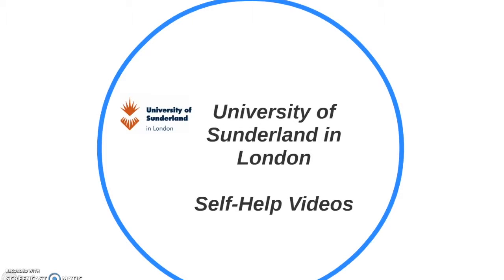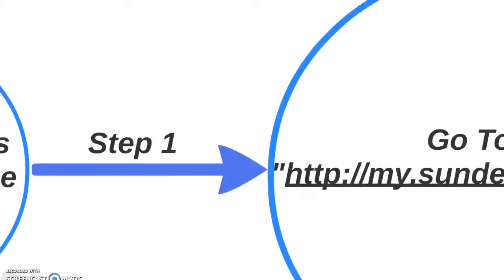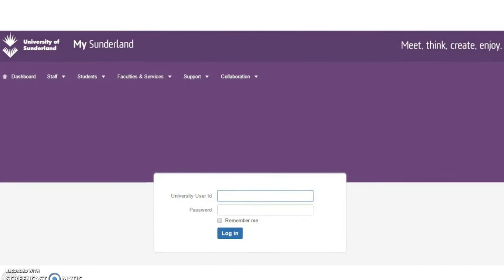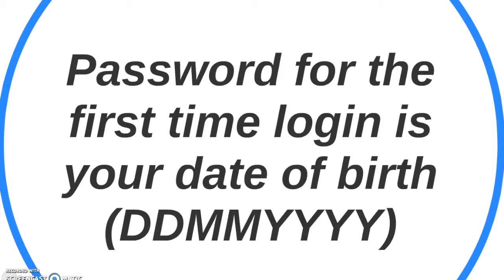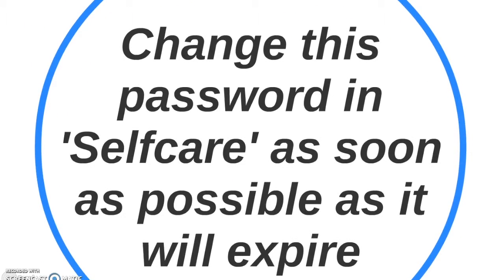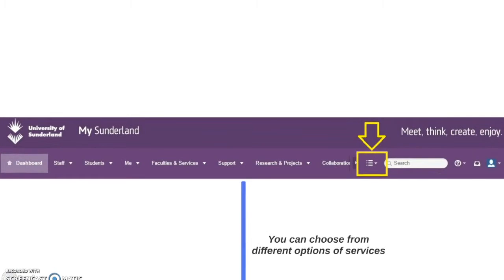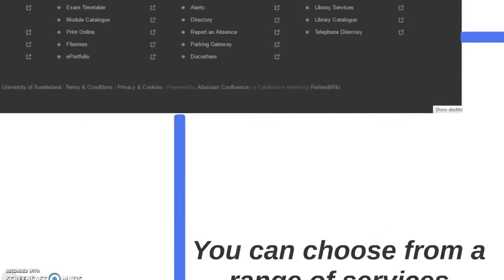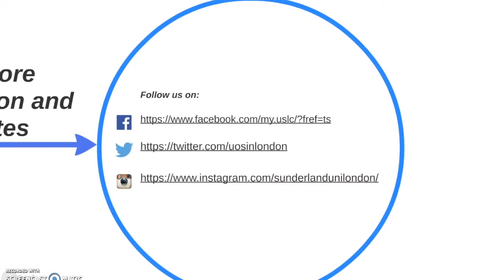How to access and use "My Sunderland"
This video will give you the step by step instructions of how to login to "My Sunderland" and how to use it. This video will make the students less confused when using "My Sunderland" for the first time. This is University of Sunderland's way of helping students from different streams like Masters in Business administrations, Nursing degrees, Business administration and Tourism.

This video was created by our Marketing intern Ullas Kumar as a part of his project.

For more details about the University of Sunderland in London please